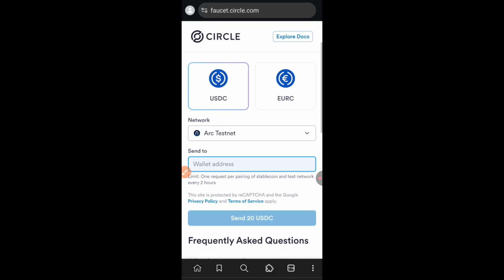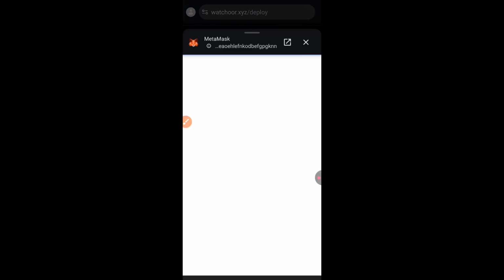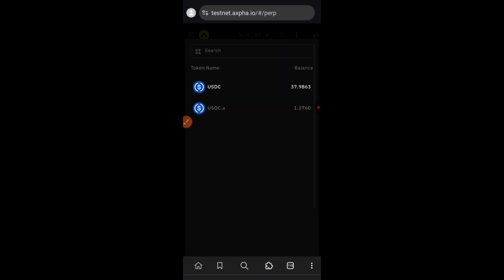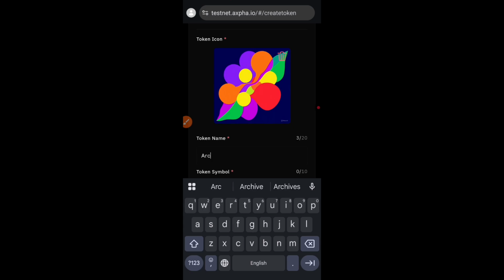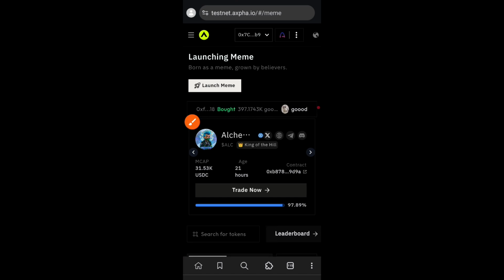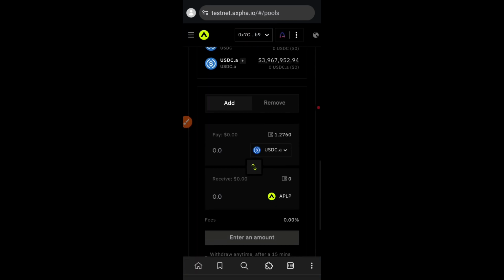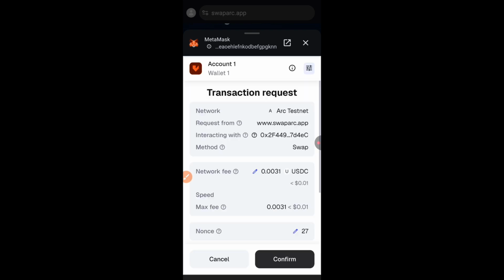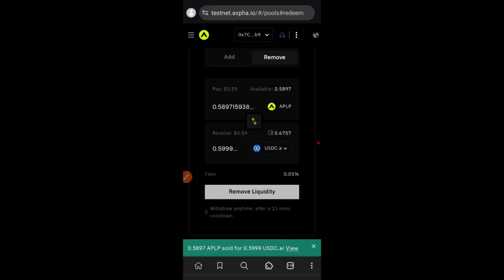Arc Testnet Guide || Arc Testnet Tutorial || How To Join Arc Testnet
In this video, we explored some dapps on Arc testnet

Arc is a L1 blockchain developed by Circle (the same company behind USDC).
USDC is used as the native gas token making it optimised for stable coins, tokenised assets, and all sorts of real world applications

Airdrop status: Potential